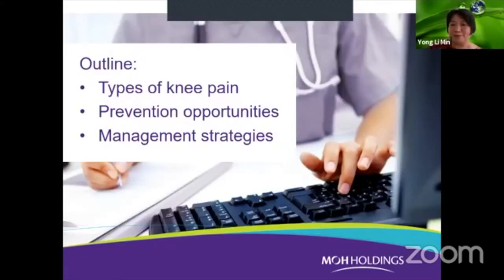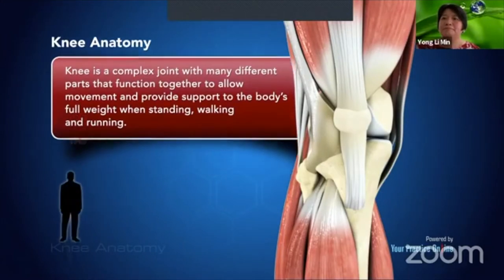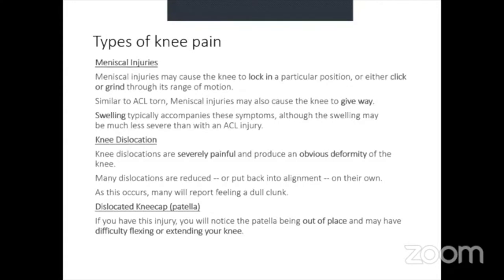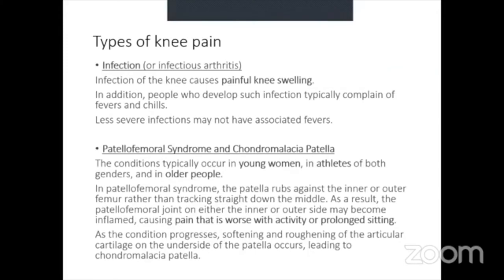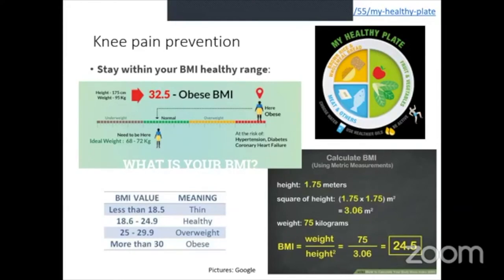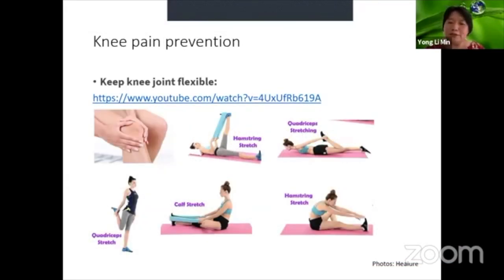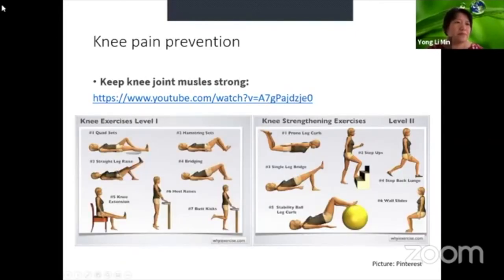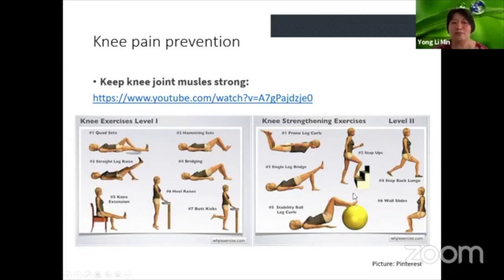Knee Pain: Prevention & Management | Yong Limin, Ministry Of Health Holdings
You are always at risk of pain or injury. Whether you engage in mundane activities such as walking or high impact sports, our joints wear down gradually and no matter how young or strong we are, we can still succumb to pain & injuries which may one day grow into disabilities. In this live webinar, you will find out how you can avoid these situations as well as some essential self-care tips to manage your knee injury/pain.

Senior principal physiotherapist at Ministry Of Health Holdings, Ms Yong Limin is currently developing evidence-based community care models and enhancing long term care manpower capability for community settings. She has worked in many clinical settings, including acute tertiary centres, community hospitals and day rehab centres. Her clinical and research interests are in older adults’ health, geriatric rehabilitation and falls prevention.

In 2009, she was awarded the Health Manpower Development Plan fellowship to undergo specialised training in geriatric rehabilitation and falls prevention in Australia. She is a strong advocate for inter-professional collaboration in clinical care, education and research.

Every Saturday, Brahm Centre invites healthcare professionals and qualified speakers from various fields to conduct free talks followed by Q&A. For a full line-up of upcoming talks, click here to view and register:

Visit us on Facebook where we stream these talks ‘live’ every Saturday

This is where we post the talks if you missed the ‘live’ sessions.

Launched in 2012, Brahm Centre Singapore is a registered charity that offers science-based mindfulness programs to the public as well as support for vulnerable elderly in our community. Our mission is to empower individuals with the knowledge and awareness to stay physically and mentally well in today’s fast-paced world.